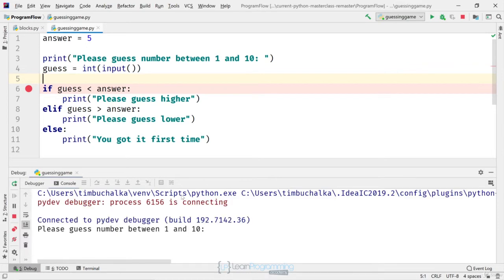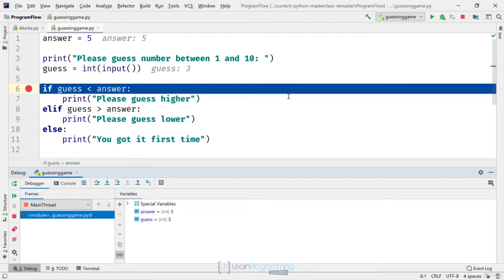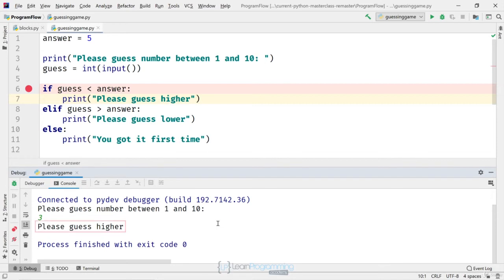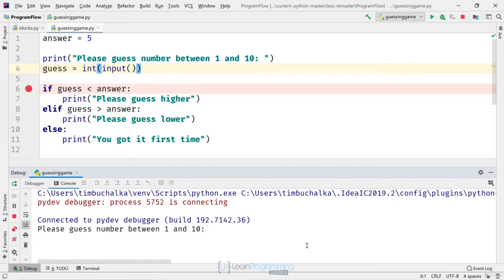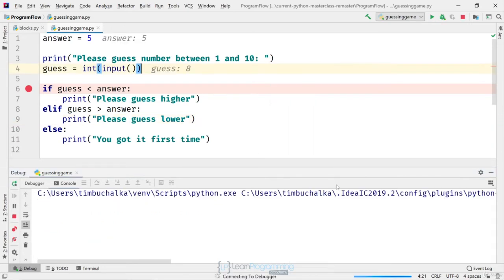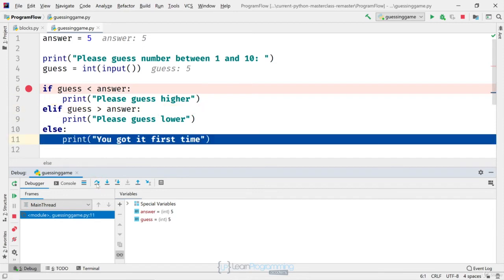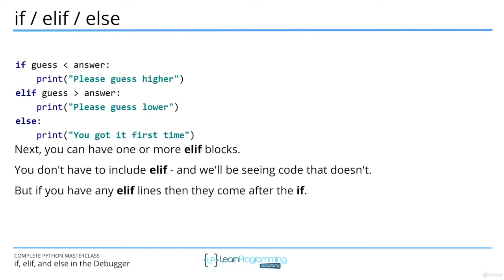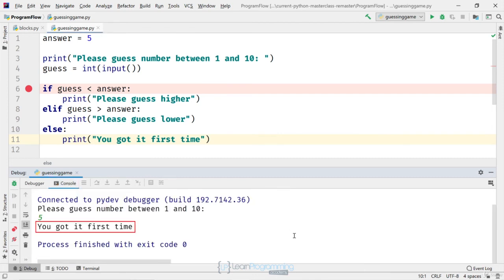6. if, elif, and else in the Debugger | Python for life